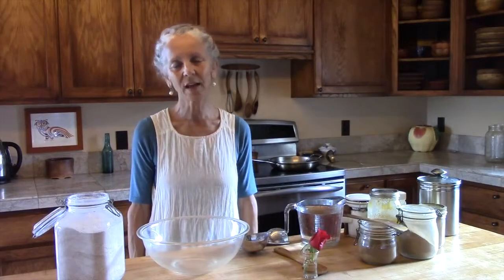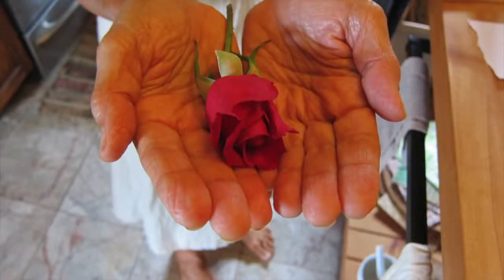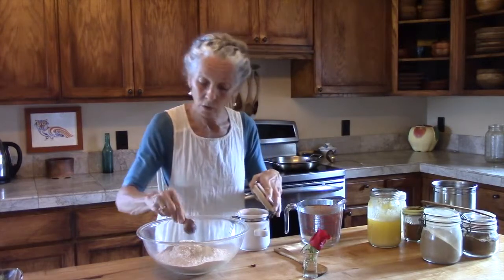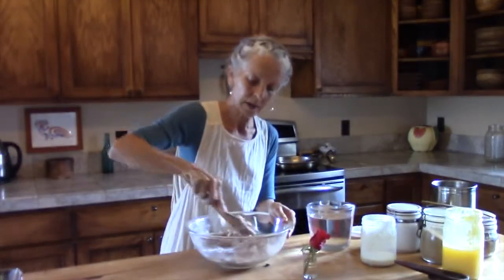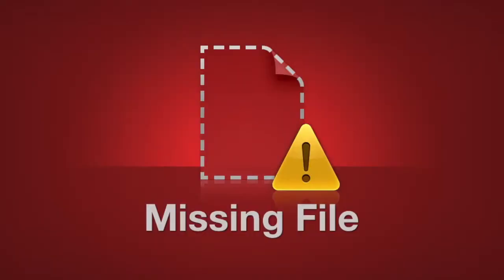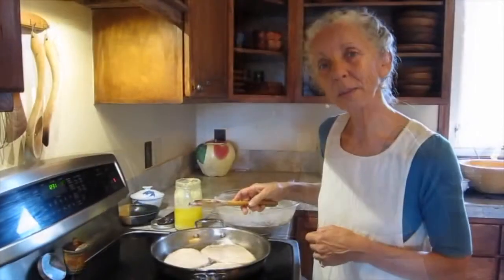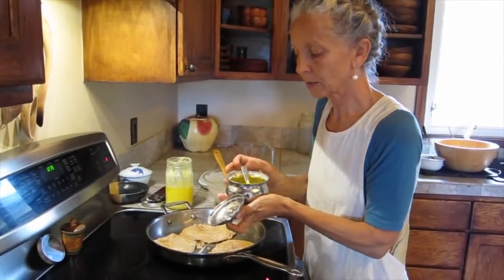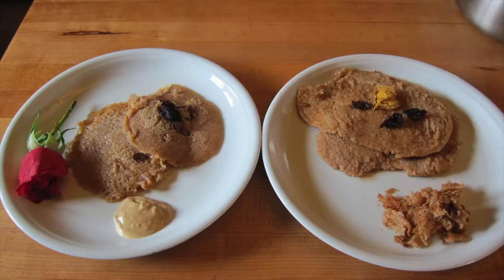Easy Ayurvedic Cinnamon Rose Pancakes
These Ayurvedic pancakes are fluffy, satisfying, 100% organic and totally HEALTHY! Ayurveda = Love!

We would love to hear your experience making this recipe!

Learn to prepare Ayurvedic meals for a healthy body and mind in Myra Lewin’s Simple Ayurvedic Cooking Course.
Perfect for anyone interested in a holistic cooking approach that balances mind, body, and spirit.